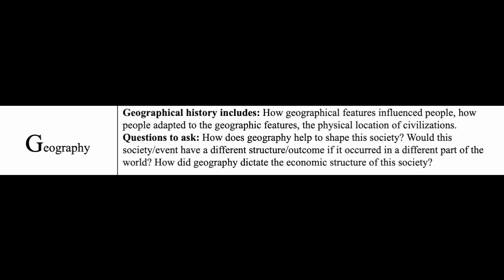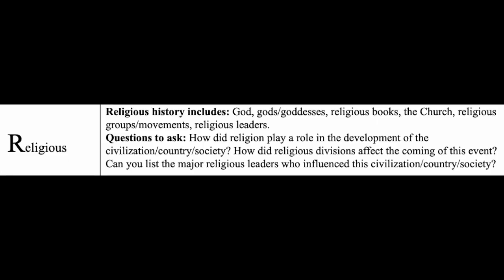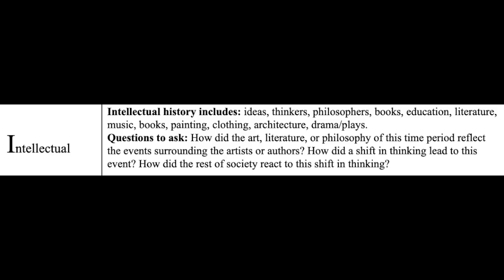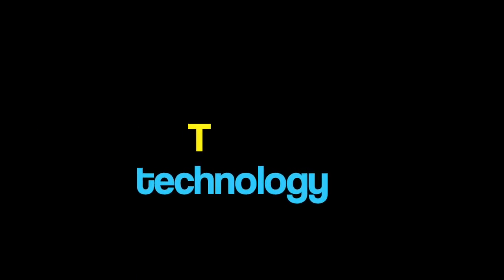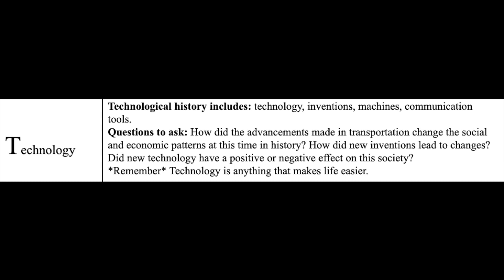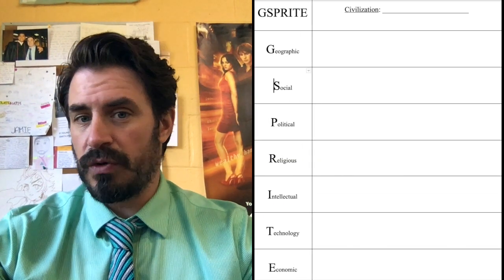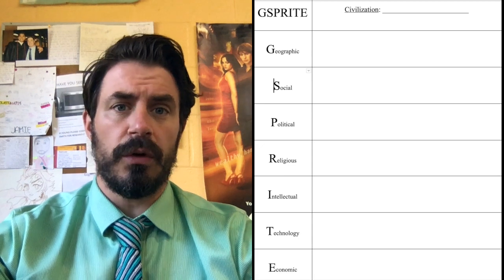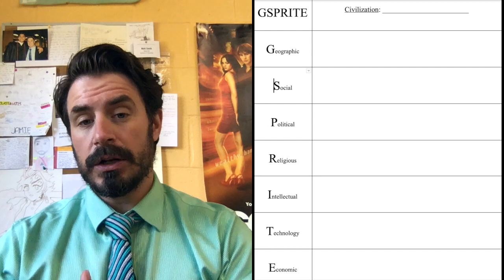Complex Societies + GSPRITE Method | Global History & AP World History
Allow me to introduce GSPRITE -- the method we will use, all year long, for our breakdowns of complex socieites and civilizations!